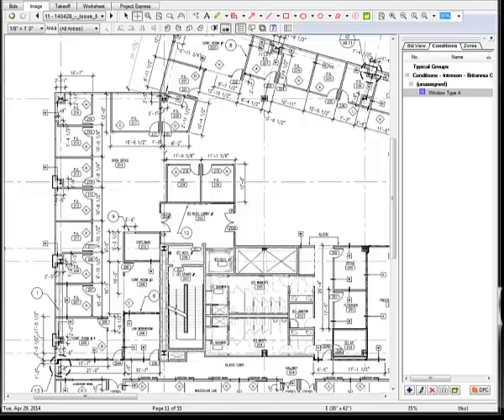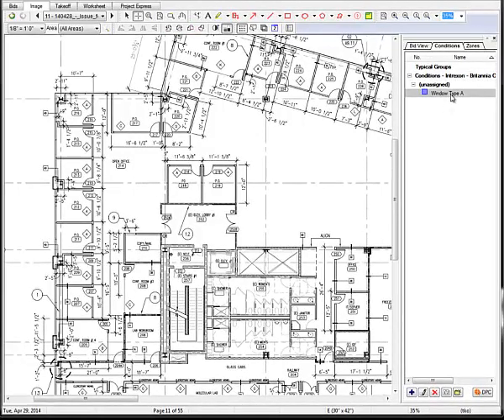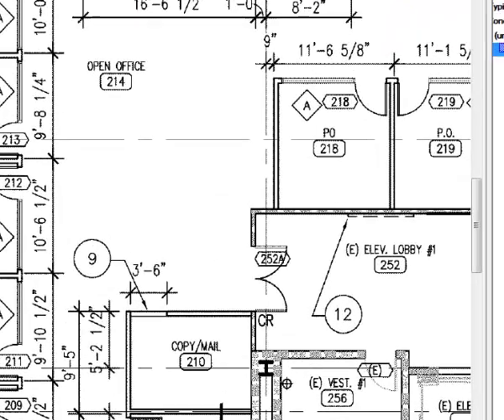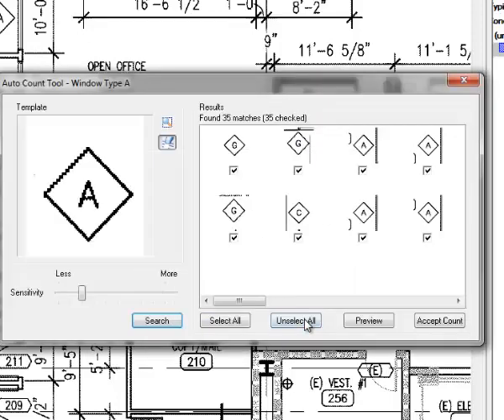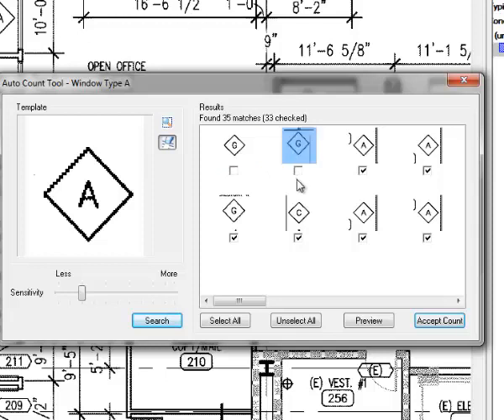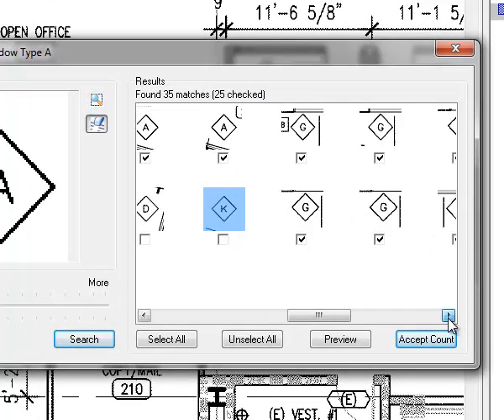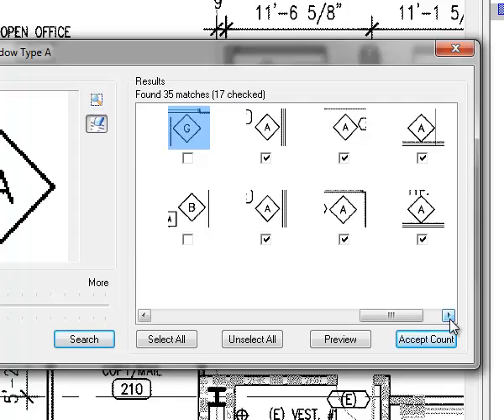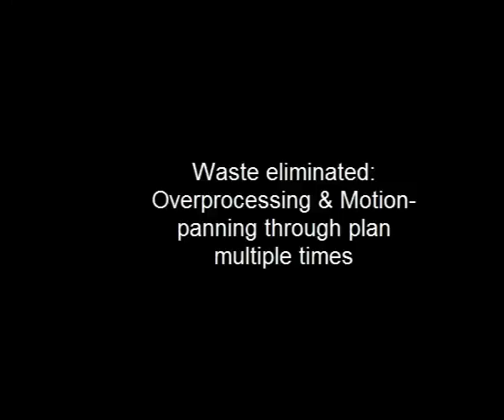OST Auto Count | EPerez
On Screen Takeoff Auto Count feature to the rescue.  Eliminate panning through floor plans looking for callouts and counting them manually.